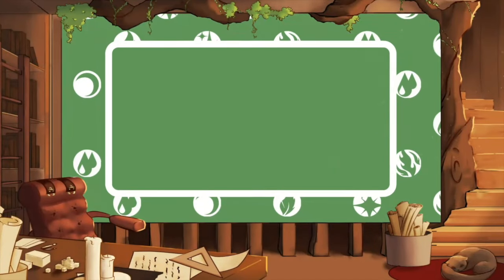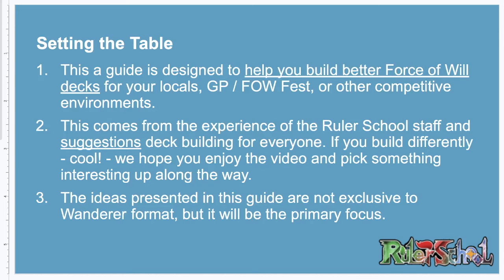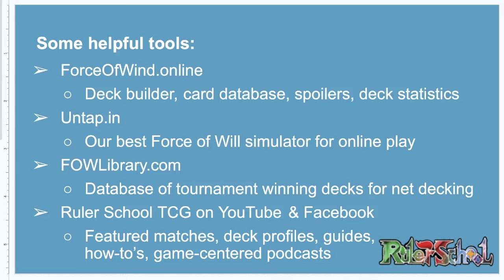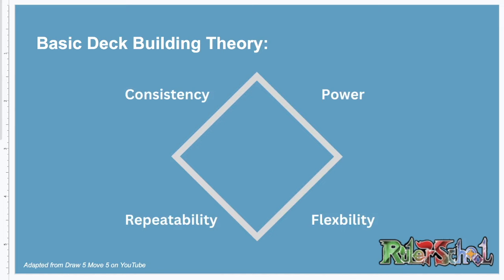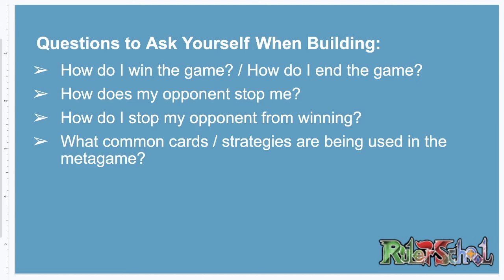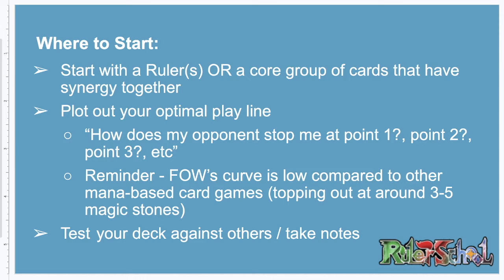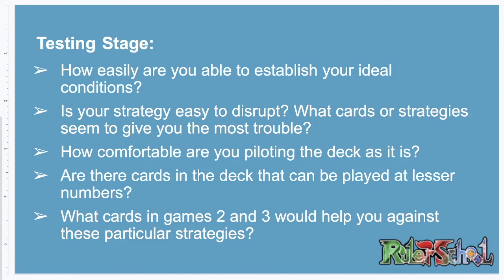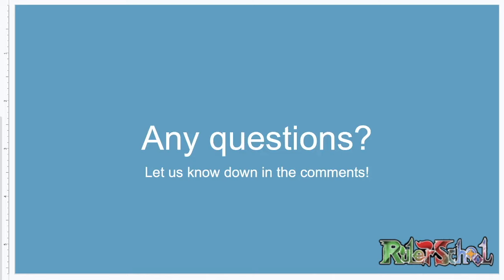Deck Building 101 - Force of Will (TCG)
Force of Will is a complex game with different decks, rulers, combos, and more. How do you know what cards to pick for the metagame you're playing in? That's where we come in. We hope you enjoy this first video in the 101 series that going to take a look at how to deck build well in the Force of Will TCG. Class is in session!